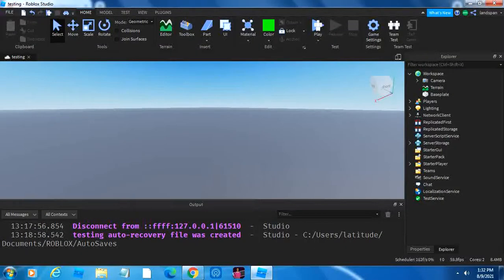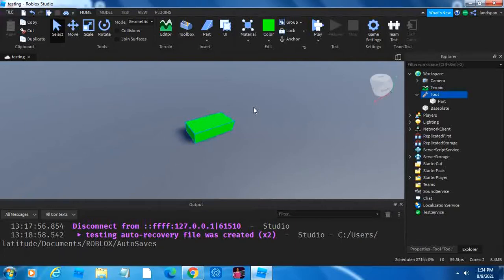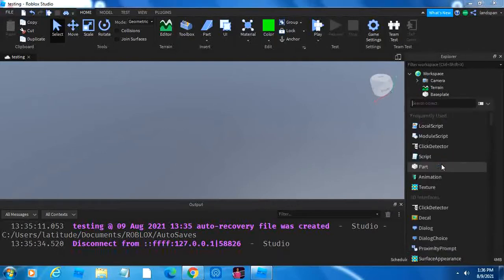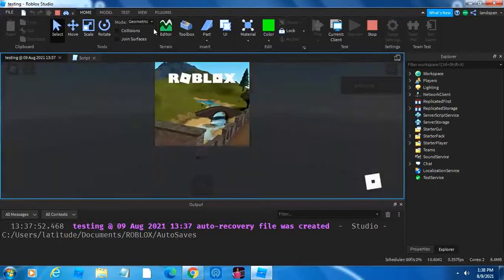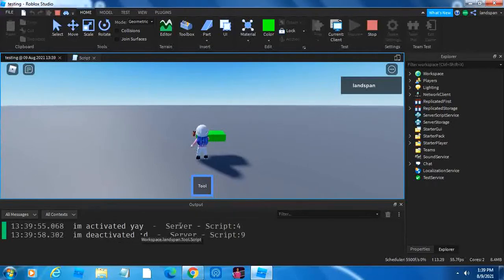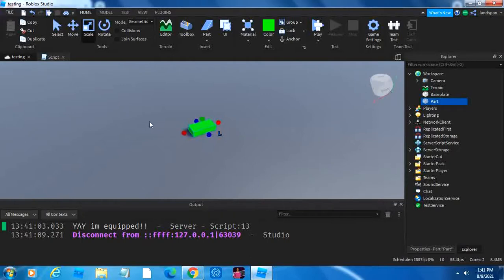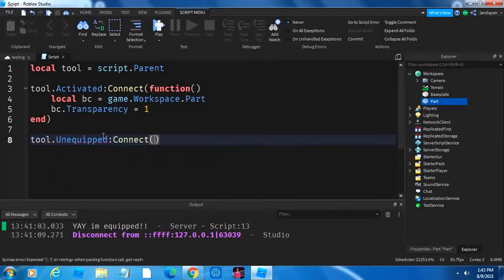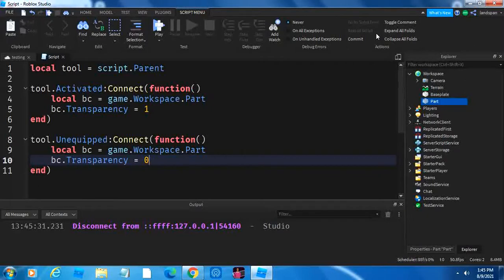Advanced Roblox Studio sctipting tutorial #1 Tools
This video is mainly about roblox studio scripting.

Welcome to another RSS video! Today I will explain how to make and use Tools in Roblox Studio! This is my second roblox series.I want to teach others like you how to script in roblox and make a game! If you are new to scripting, this is a place for you to learn.

My channel is all about coding/programming.My goal on my channel is to teach coding to people like you!

!Alert!
This month, I am doing a project by posting everyday. So the post schedule will be different for a while!